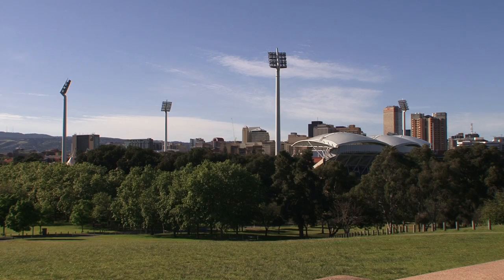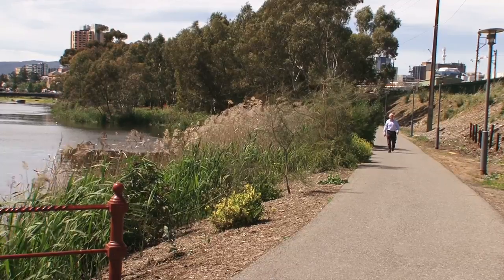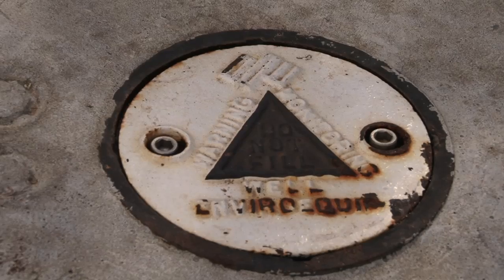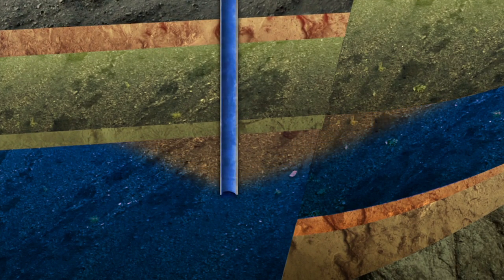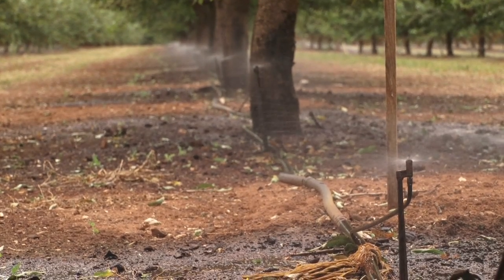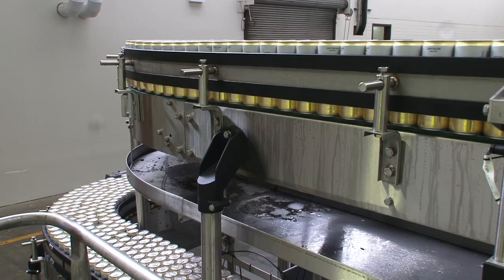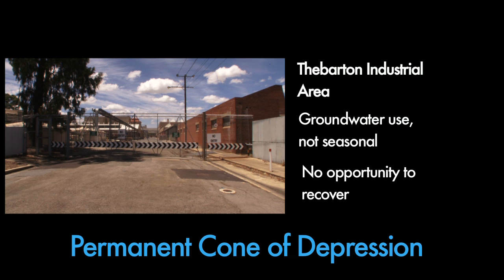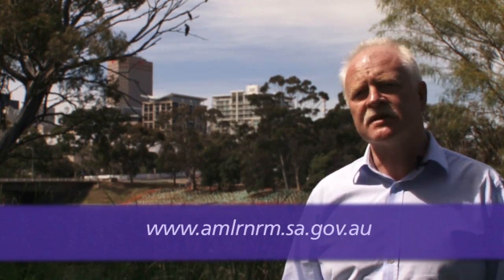Groundwater condition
An update on the condition of Adelaide's groundwater resource with Russell Martin.  Looks at changes to the water table and changes in water quality over time -- how we have an impact on groundwater in the Adelaide Plains.